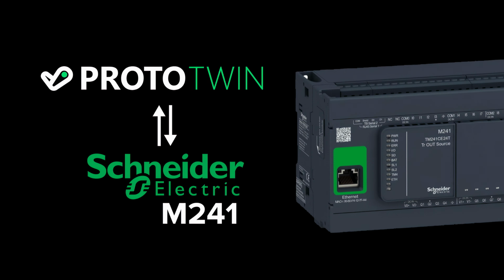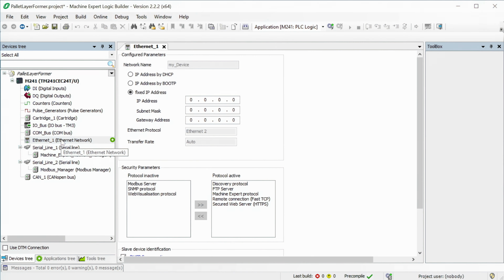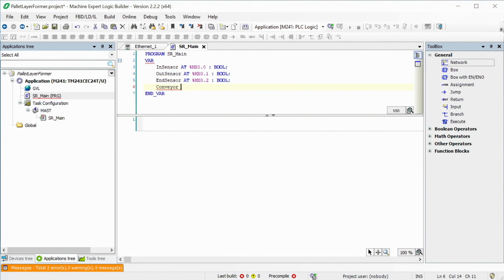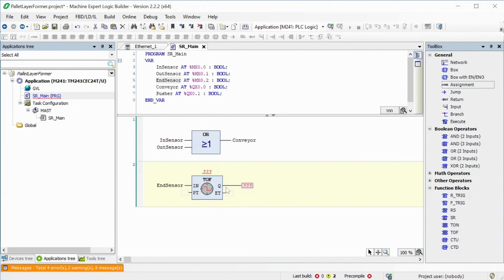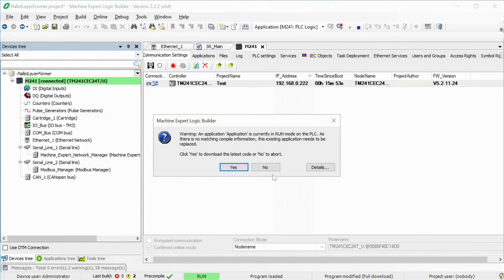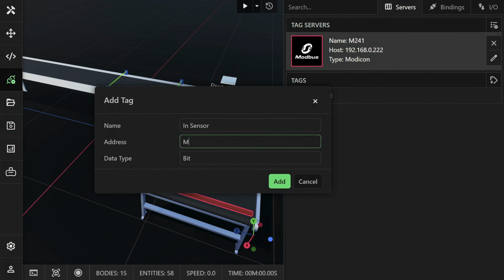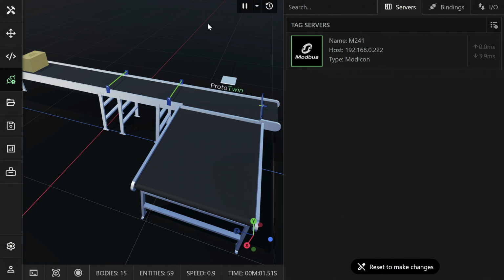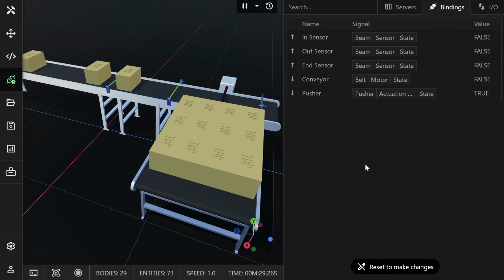Connect to Schneider Modicon M241 PLC using Modbus TCP/IP | Virtual Commissioning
Learn how to connect ProtoTwin to the Schneider Modicon M241 PLC using the Modbus TCP/IP protocol for Virtual Commissioning and Controls Testing.

This video explains the entire process of creating a project in Machine Expert Logic Builder, creating the control logic for the machine and configuring ProtoTwin to connect to the PLC.

The PLC controls the virtual machine, allowing you to test and prove your control logic without access to the real machine.